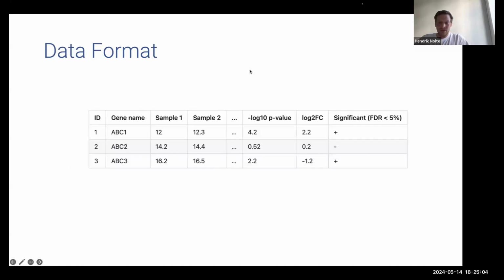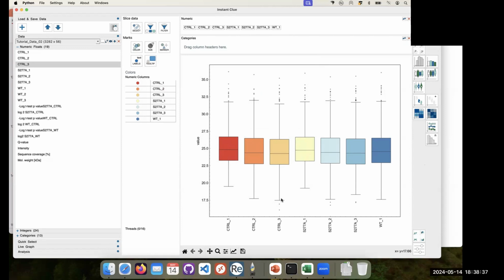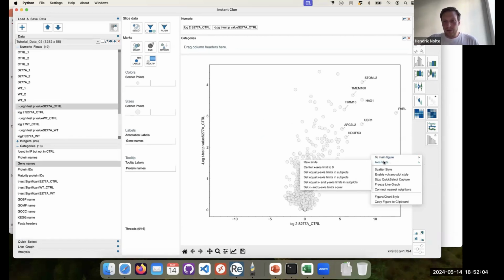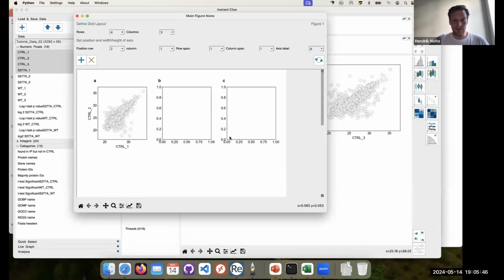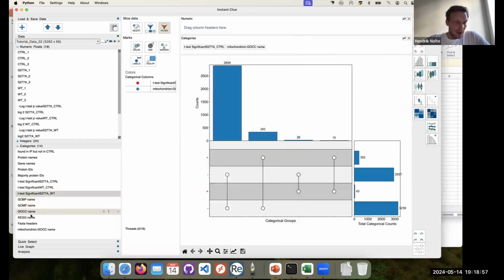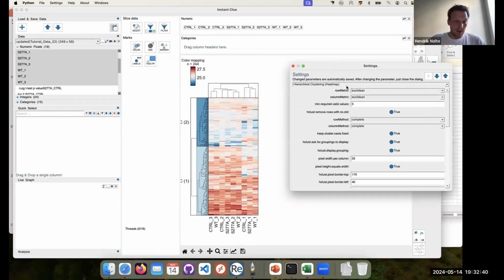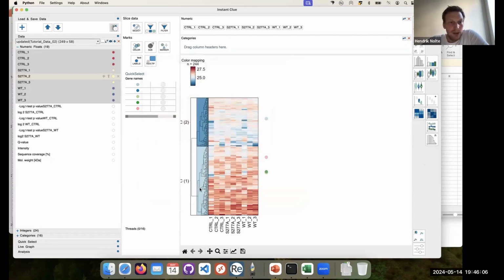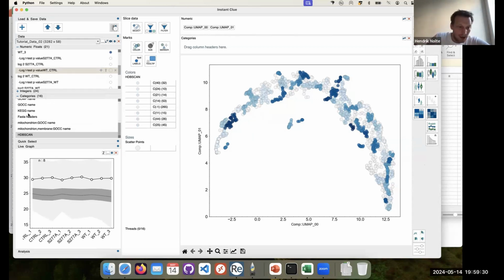InstantClue Introduction Seminar btS 2024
Instant Clue introduction video organized by the btS – Life Sciences Studierendeninitiative e.V. (Erlangen) - thank you very much for the organization and the video recording.

The utilized version of InstantClue is 0.12.2 which you can download for Mac and Windows